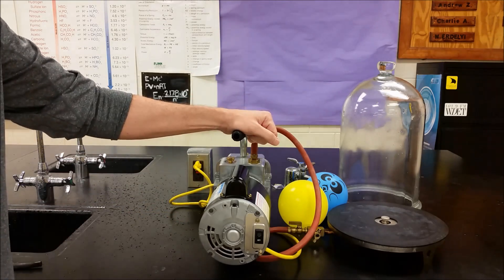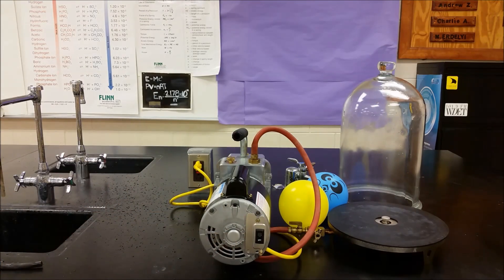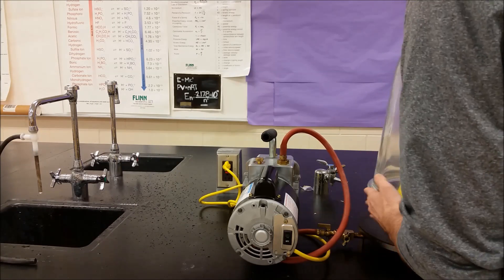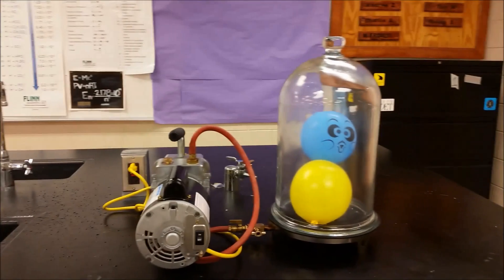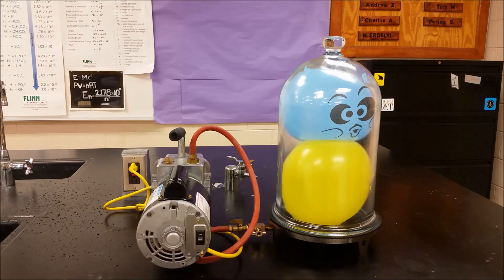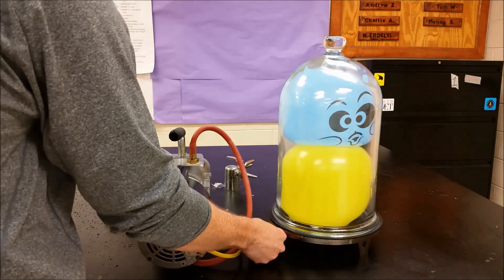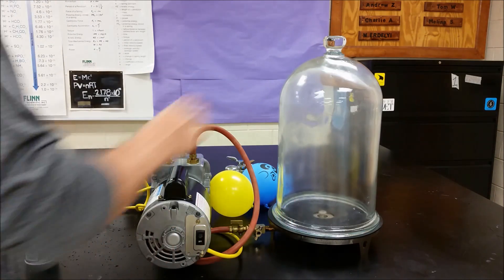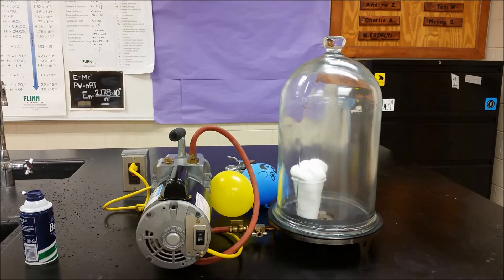Balloons and Shaving Cream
Two balloons are placed into a bell jar connected to a vacuum pump that removes air from the bell jar.  Next a cup of shaving cream is placed in the vacuum chamber.
The vacuum pump works by an engine pushing air from the line out and restricting air from coming back in.  Over time this leads to a decrease in pressure in the vacuum chamber.